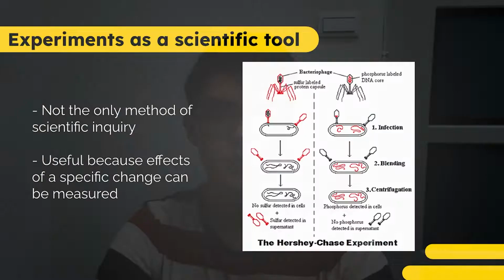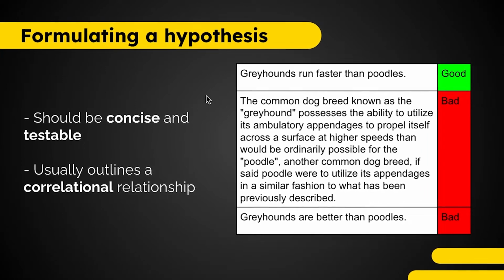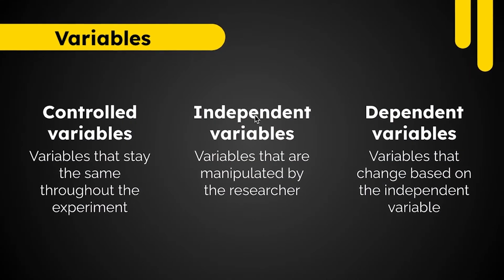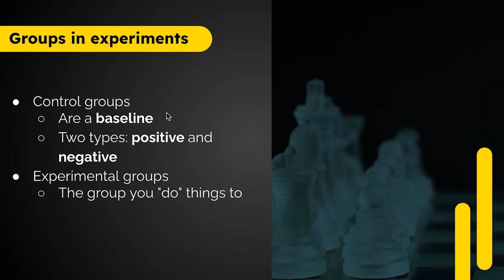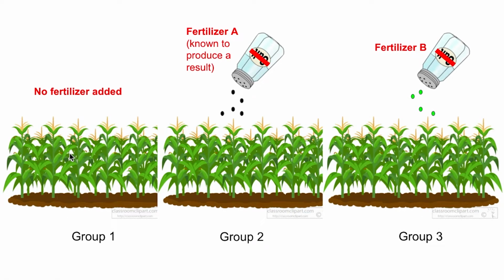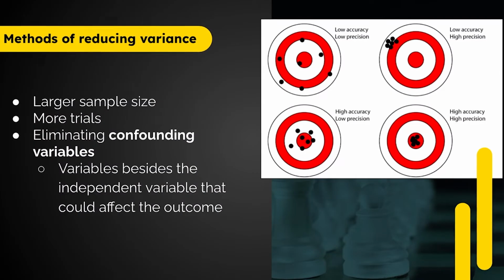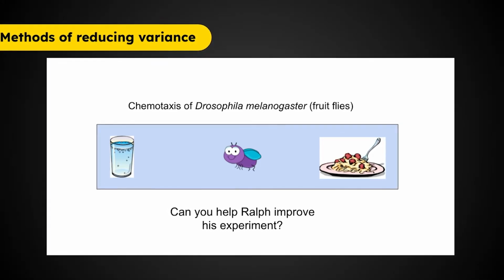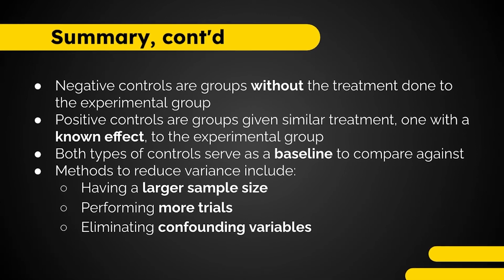Experiment Design | Biology | Taiwan Rational Institute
Sean Farrell goes over the basics of experiment design in the first episode of our biology series.

0:00 Intro
0:13 Experiments as a Scientific Tool
1:17 Formulating a Hypothesis
2:07 Accuracy & Precision
3:02 Variables
4:39 Groups
5:07 Positive & Negative Controls
5:55 Fertilizer Example
6:50 Reducing Variance
9:00 Summary
10:20 Outro